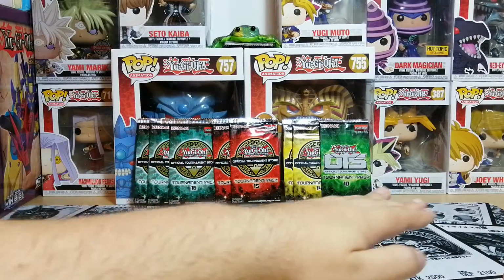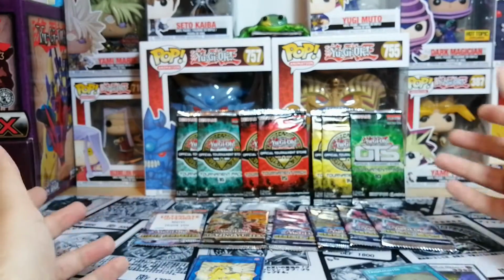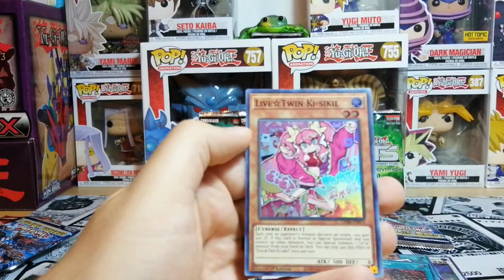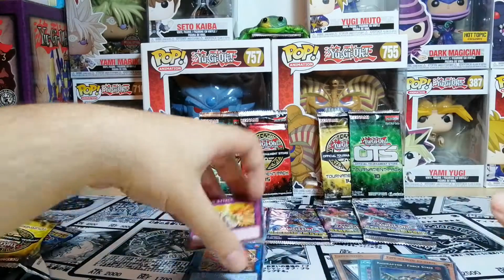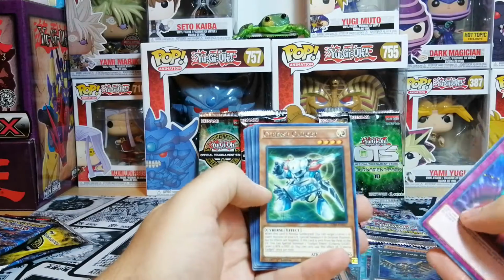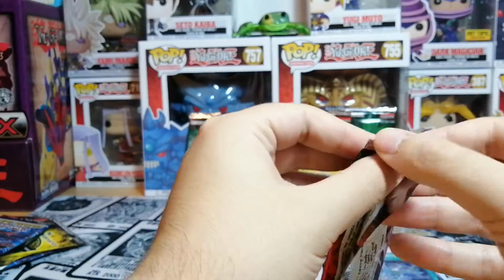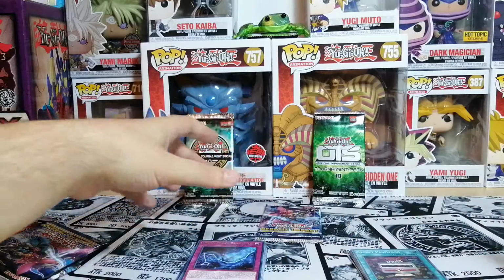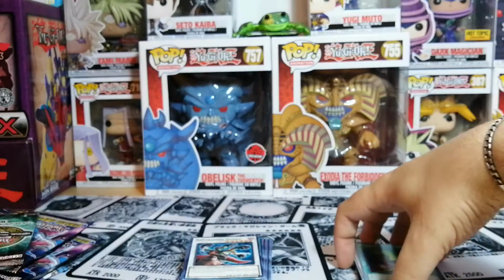Yu-Gi-Oh! OTS Packs & Randoms Opening! + GIVEAWAY ANNOUCEMENT!!! Will The OTS Gods Bless Us?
GIVEAWAY GIVEAWAY GIVEAWAY - I said I would put in the date, I didn't and I'm sorry! I kind of goofed up on this one hahaha!
BUT, the date the giveaway ends is: September 4th, noon ET time!
So, regarding the pulls...well, they weren't epic, but we still had some fun, no? I mean, I'd have rather gotten an ultimate rare for sure, but still, fun...!